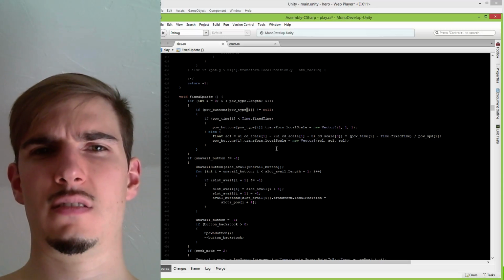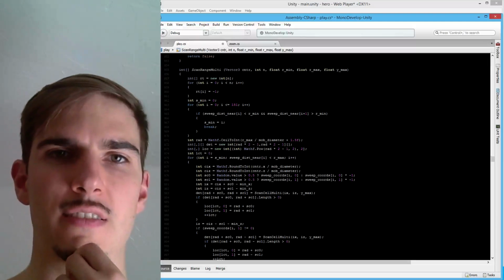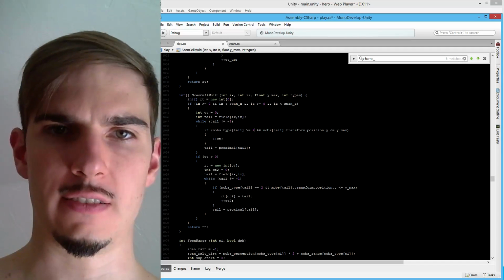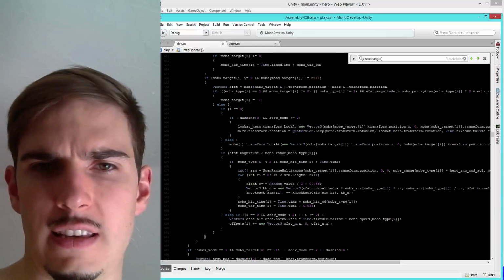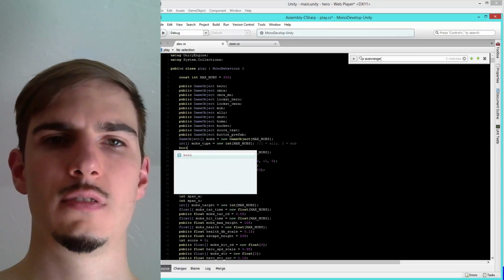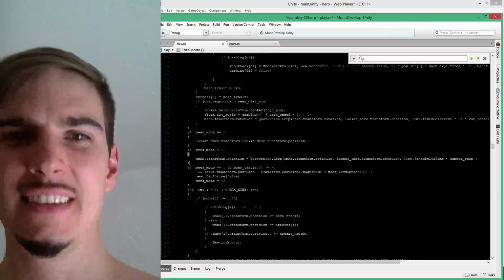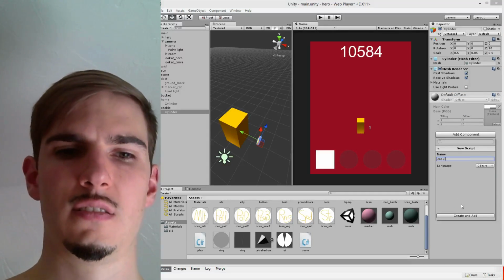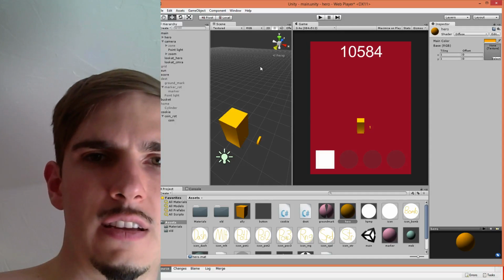hero - the quest for pow3 [work in progress] - 2 / 4